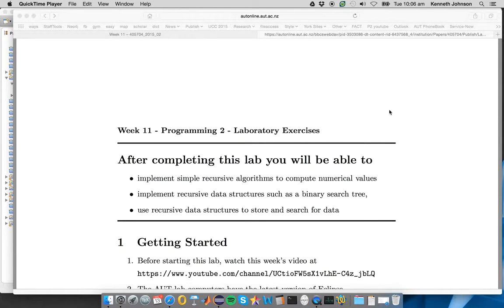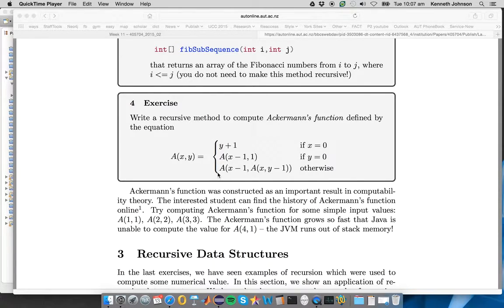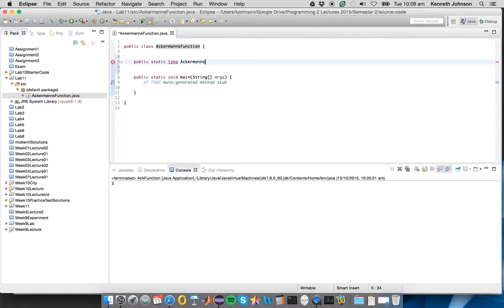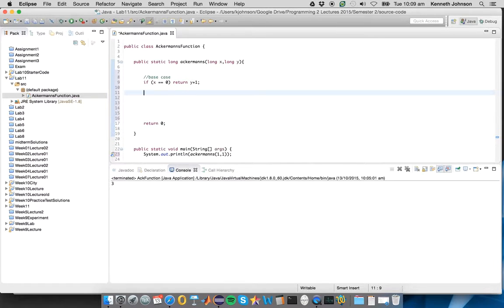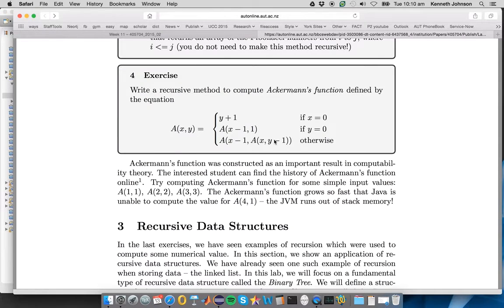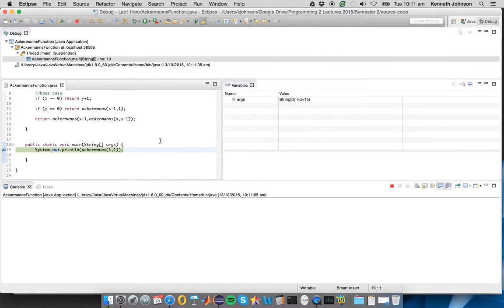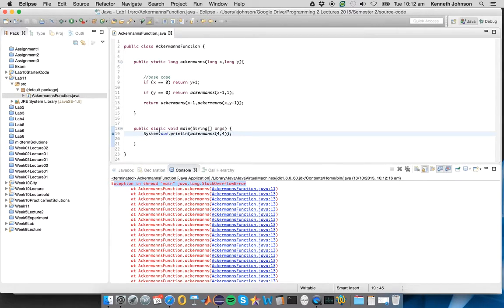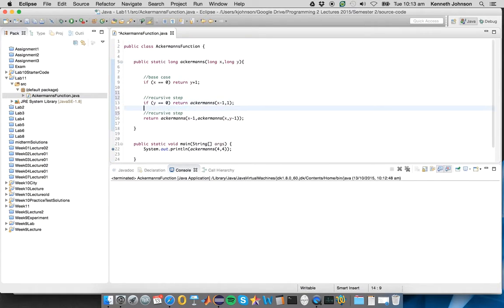Lab11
This week's lab is all about recursion!